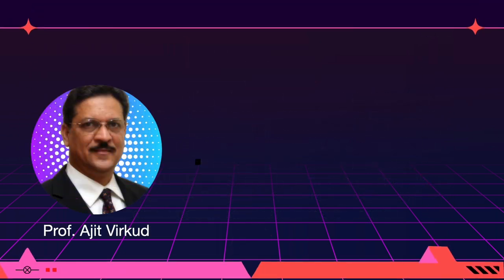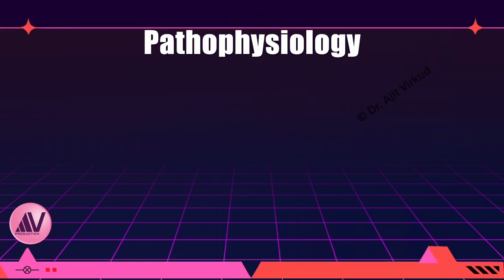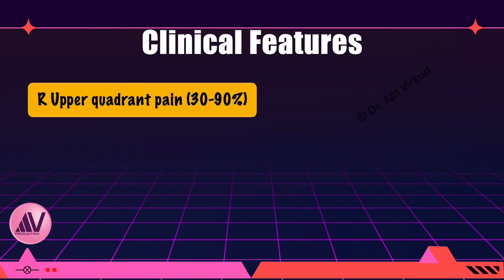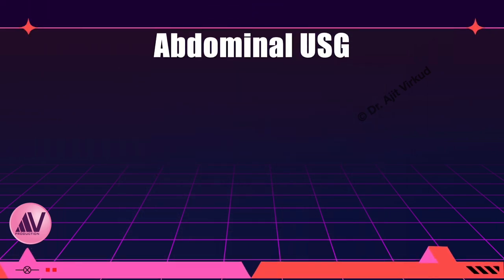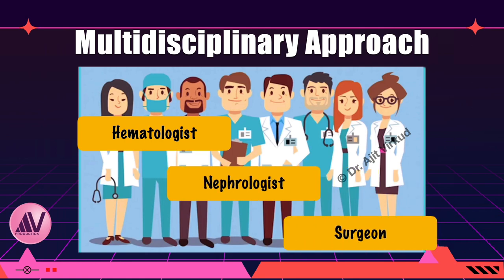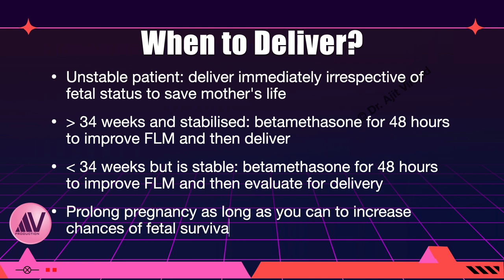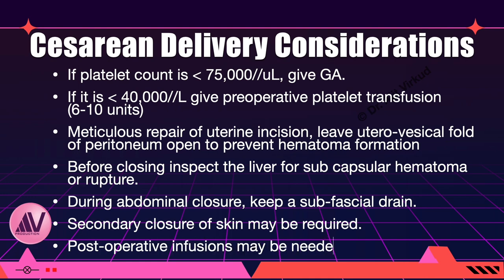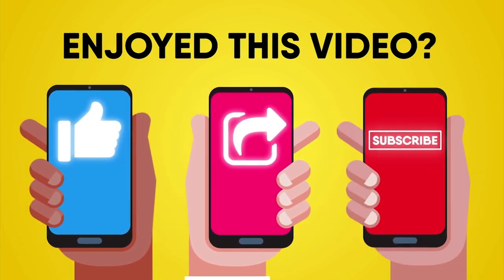HELLP Syndrome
This is the last e-lecture of the series of lectures by Prof. Ajit Virkud from Mumbai, India, on hypertensive disorders in pregnancy. Please watch previous lectures on preeclampsia and eclampsia.